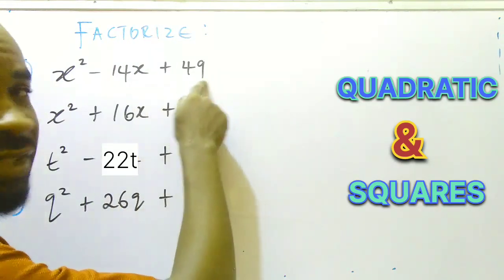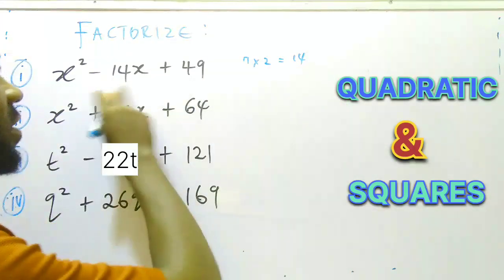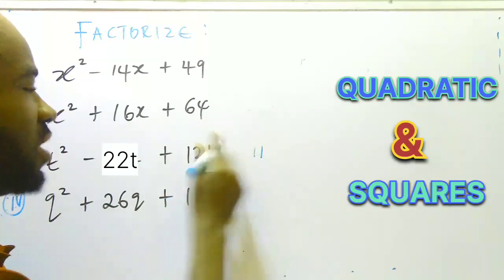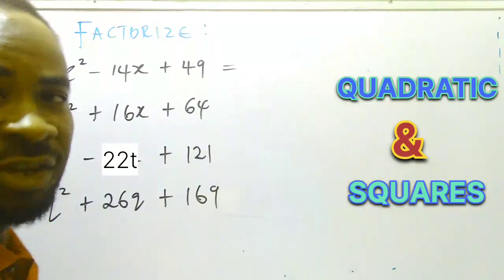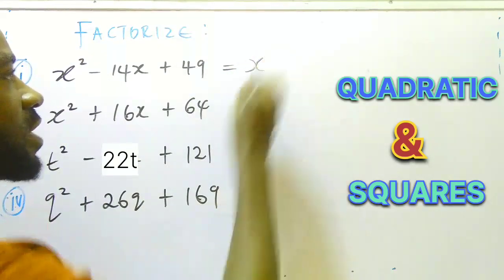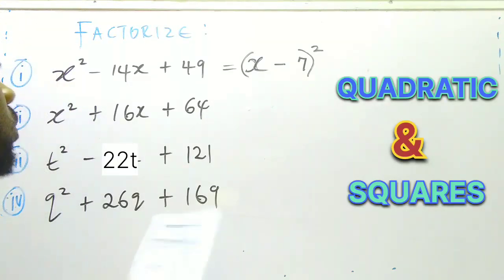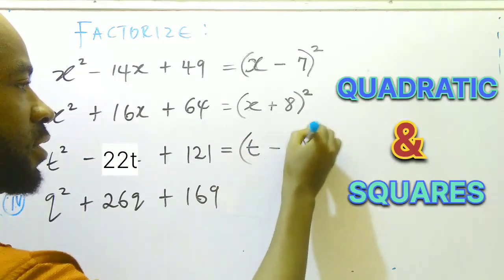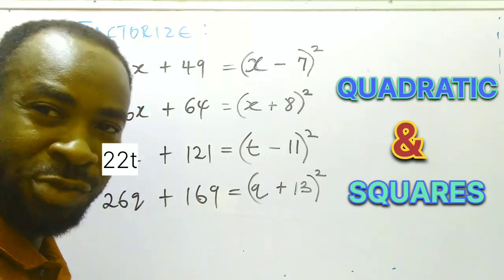Quadratic Equation , Perfect Squares